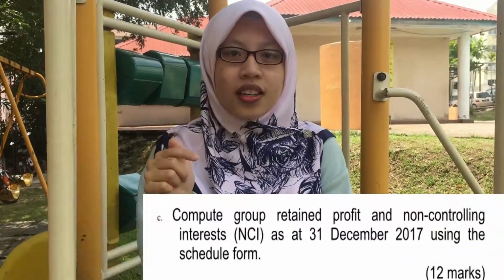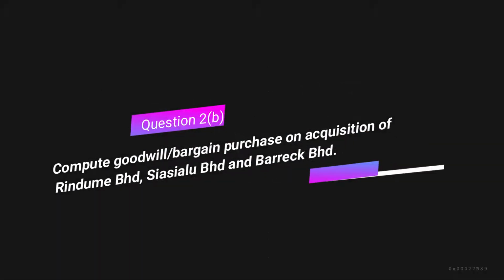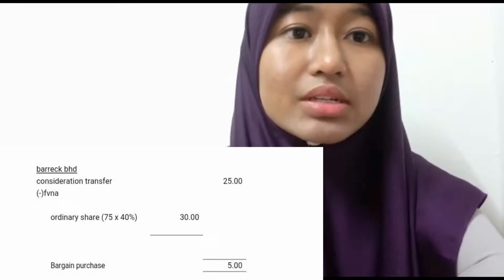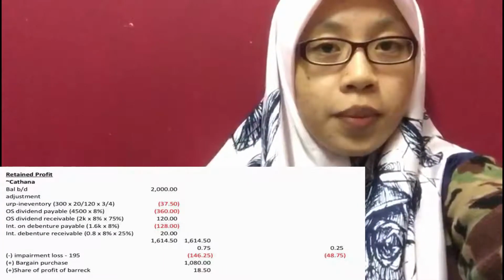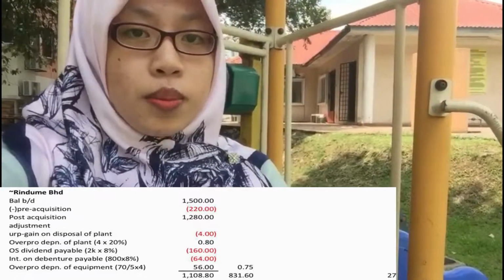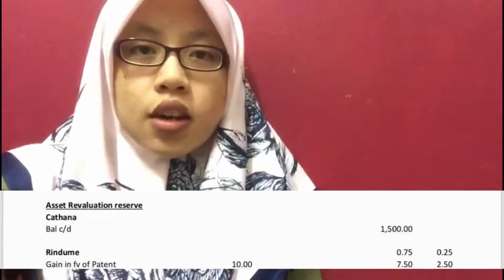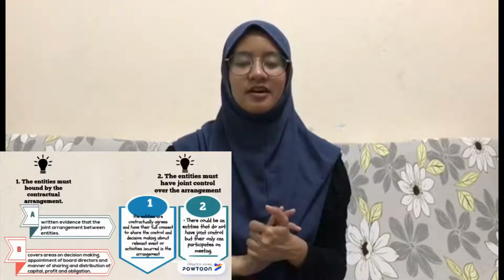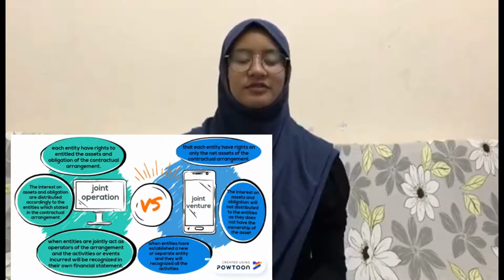GROUP PROJECT FAR 610 NEW VIDEO COMPLETED